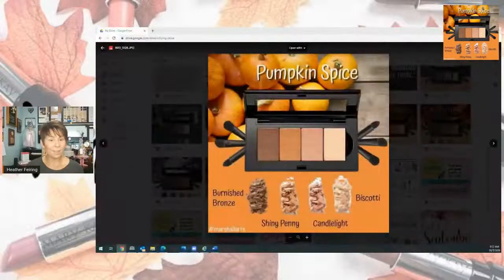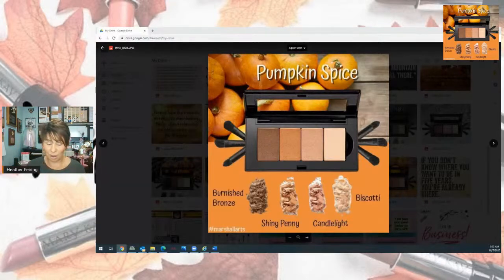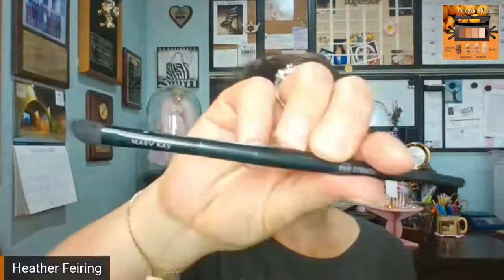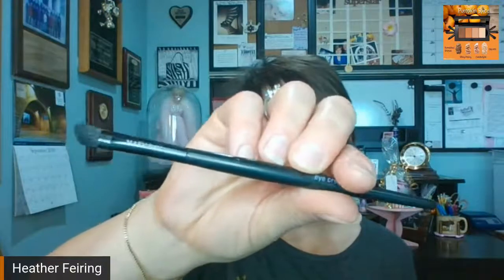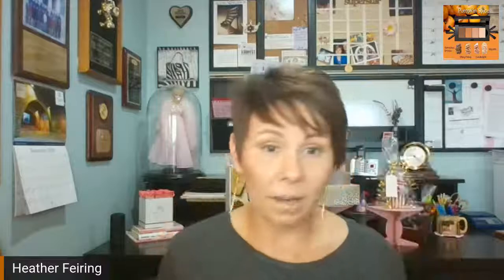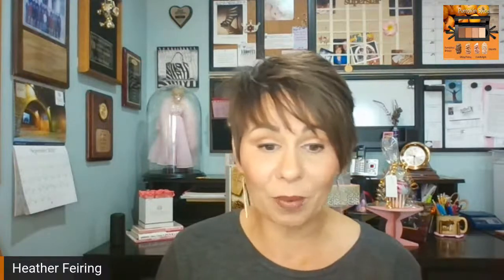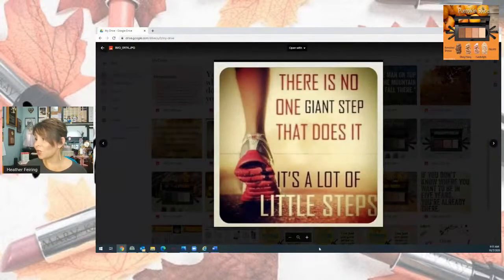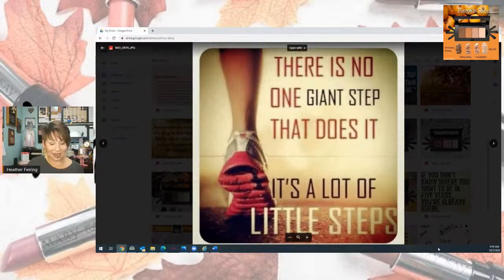'Pumpkin Spice' Application Tutorial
COLORS USED:
Pale Blush Cream Eye Color
Burnished Bronze
Shiny Penny
Candlelight
Biscotti
Deep Brown Eyeliner
Lash Primer
Ultimate Mascara (B/B) topped with Lash Intensity